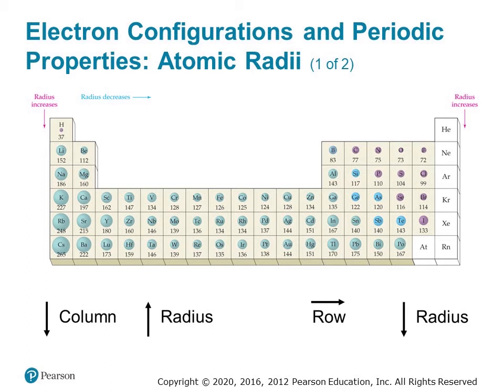UNG CHEM 1211K | Fall 2020 | Ch. 5 - Periodicity and the Electronic Structure of Atoms | Part 4